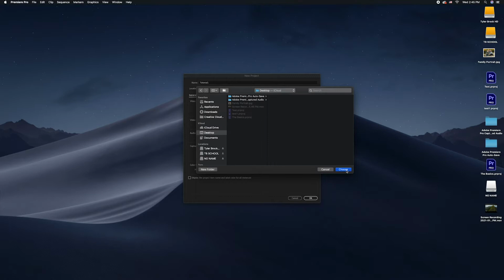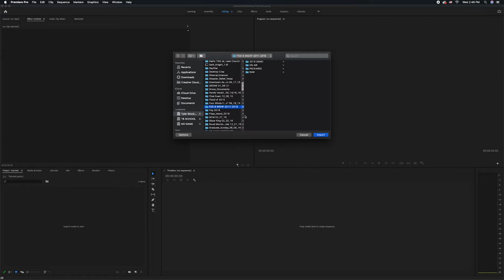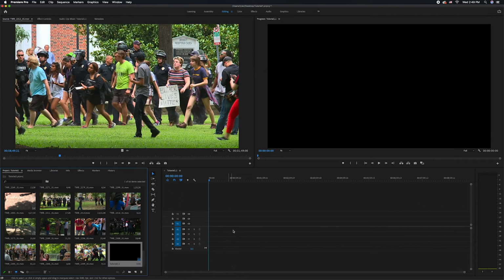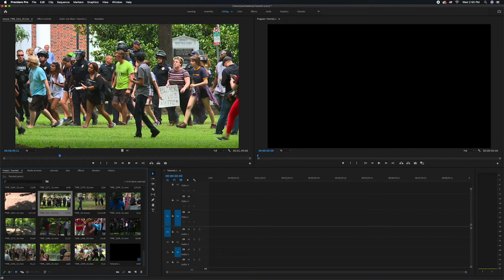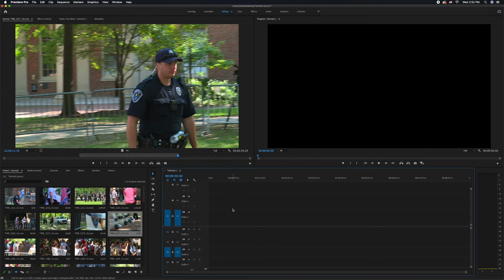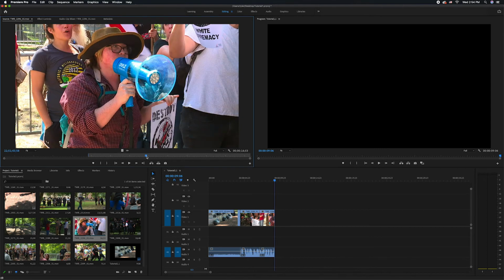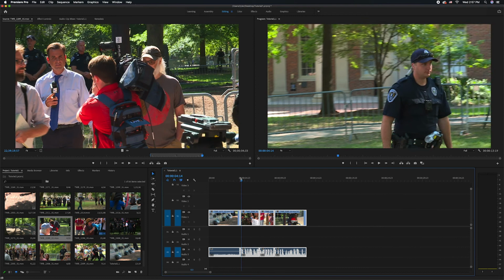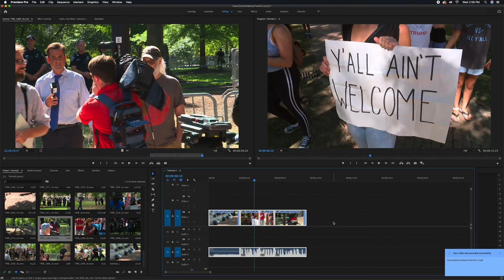The basics of Adobe Premiere 2020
Importing, Editing, Sequence, Project you name it I cover everything you need to know get started with this power house editing software.